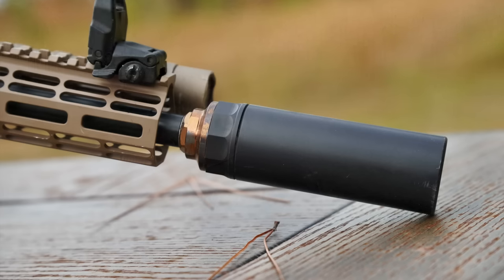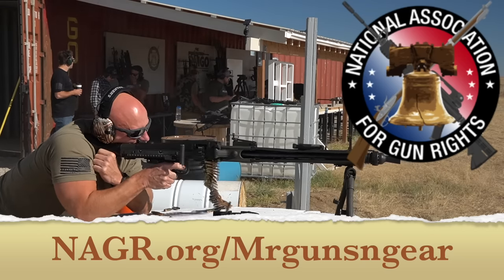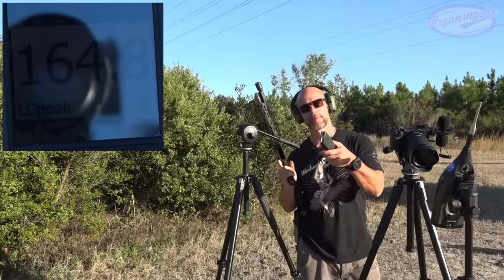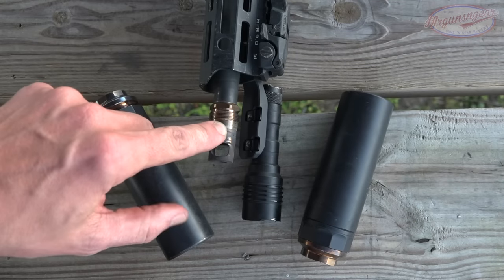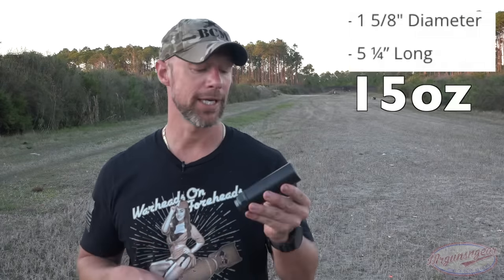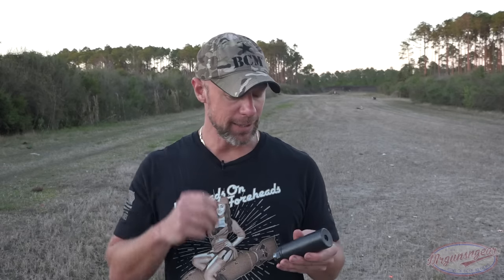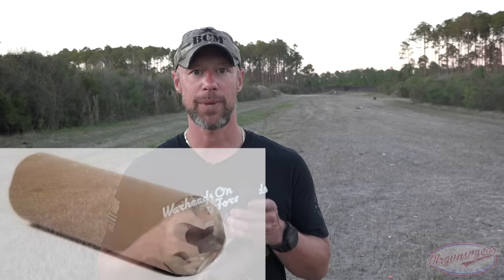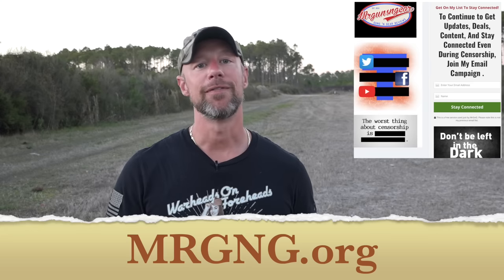Witt Machine Mod1 Compact Silencer Test & Review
We take the Witt Machine & Tool Mod1 QD KeyMo compatible suppressors to the range, test their decibel reduction, and go over what I think of them overall 🤫

Facebook.com/Mrgunsngear

Instagram.com/mrgunsngearchannel

Email sign up:
Mrgunsngear.com
MRGNG.org